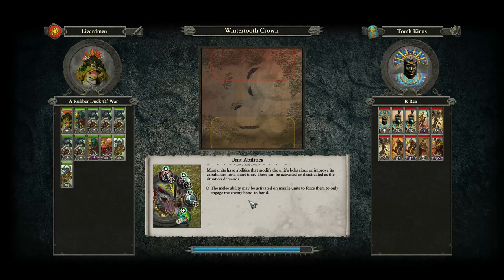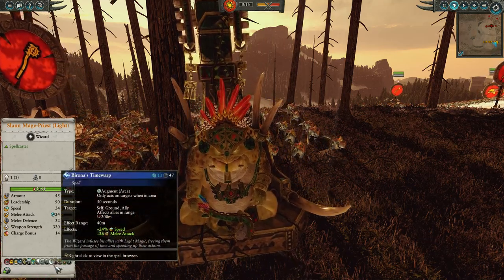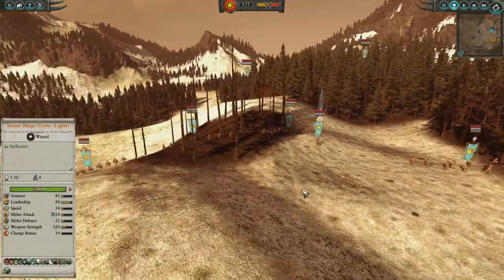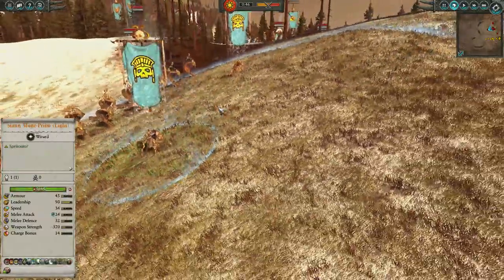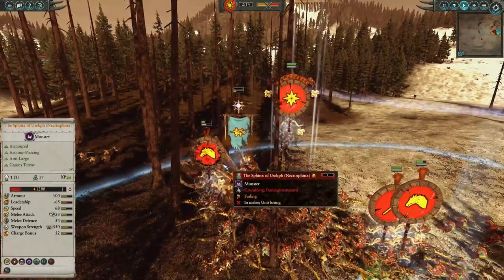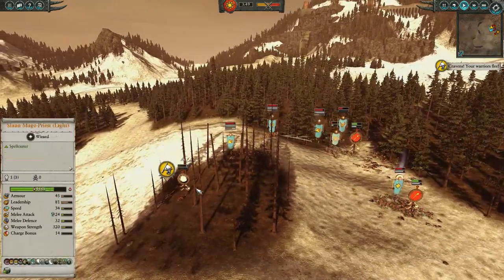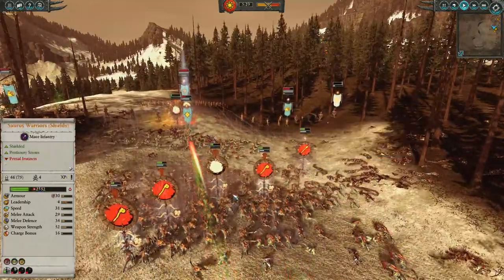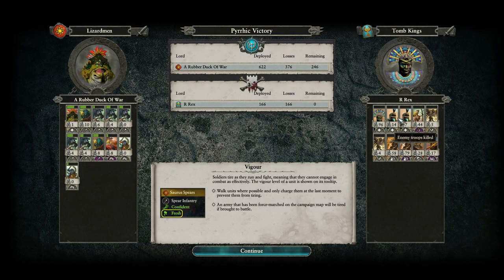Legions of Saurus! Lizardmen vs Tomb Kings. Total War WARHAMMER 2 Multiplayer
My channel is about following me a new player into this diverse gritty world, making mistakes, learning and having fun. However if you want to check out some high level play and someone with an in depth knowledge of the game I would recommend Turin
and if you want to find out more about the lore of Warhammer which this game is based in and more great gameplay then look no further than Lore master of Sotek